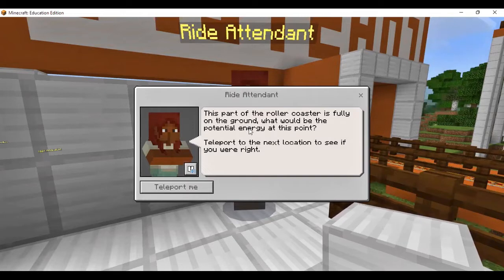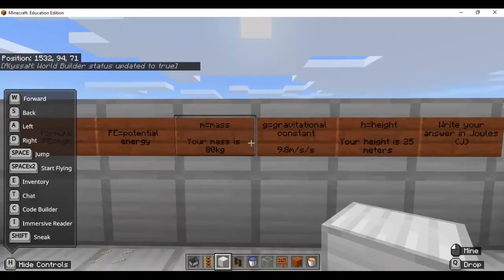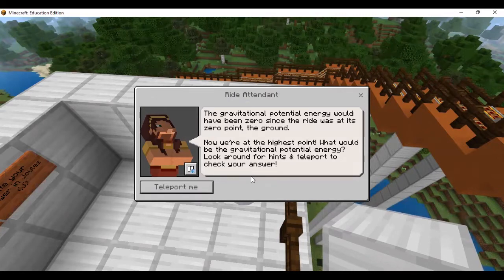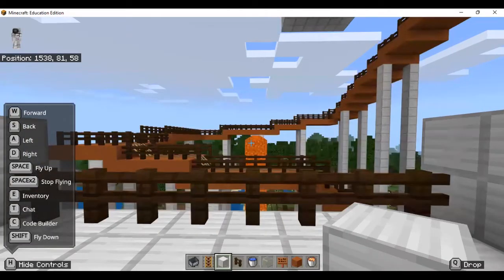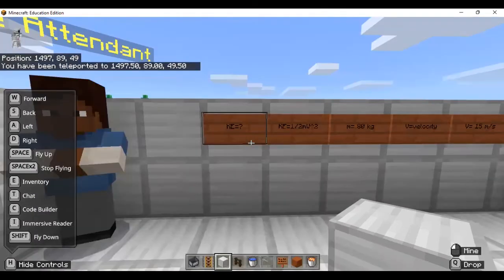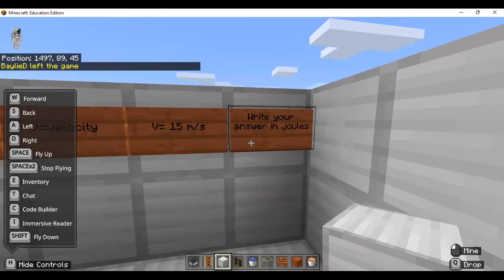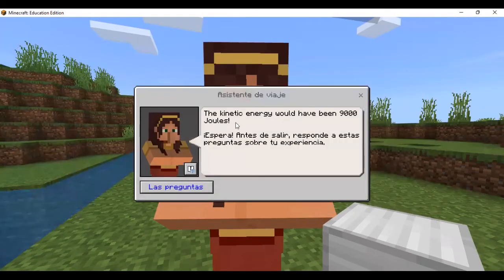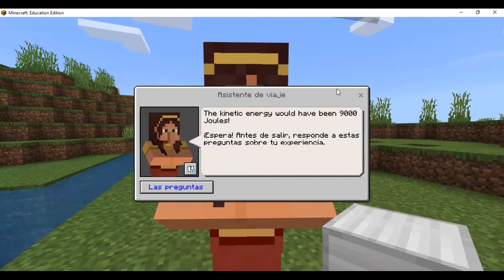The Falcon Coaster Part 2: Using Minecraft to Teach Kinetic and Potential Energy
Our student will be riding through our roller coaster in
order to get a real-world experience of how kinetic and
potential energy interact!

Created by Group 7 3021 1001